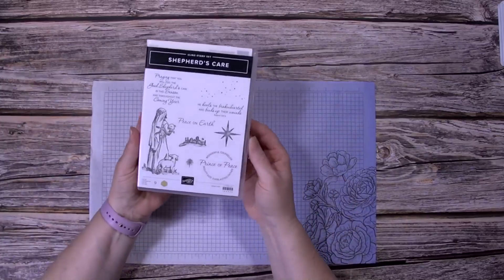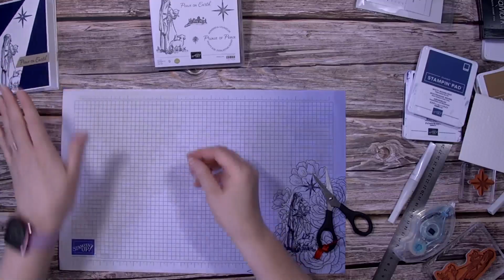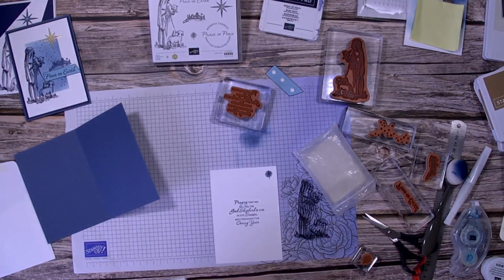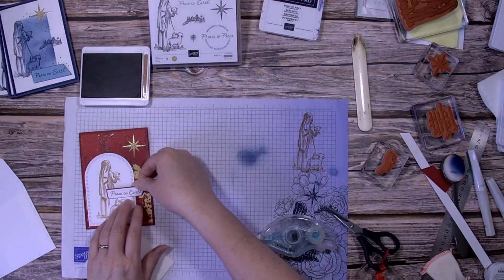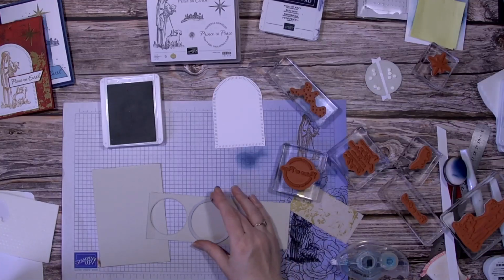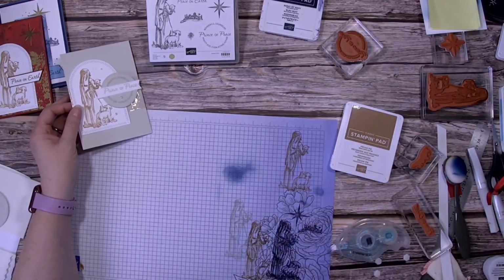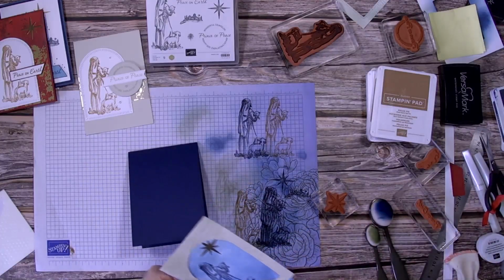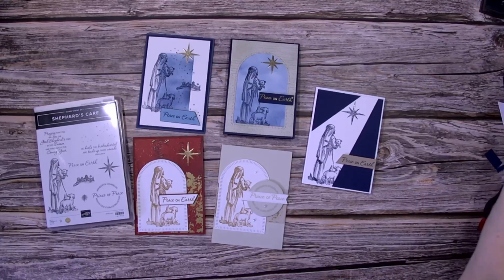Friday Facebook Live - Shepherd's Care by Stampin' Up!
Welcome to another Friday Facebook Live.
Since it is now November!! I thought it would be a great time to start on Christmas Cards.
I am using the Shepherds Care stamp Set and you can create some lovely cards with this set.
I always love a good nativity set but I do struggle to use them at times.
I searched the interwebs and there isa good amount of inspiration to be found.  Join me as I craft and create cards for you.
If you would like to earn this class for FREE, just place an order with me of over $60 and I will send you the kit.  The kit does not includes stamps, inks or dies.